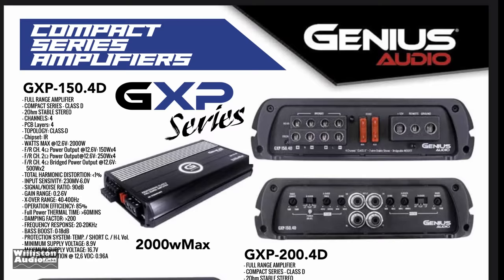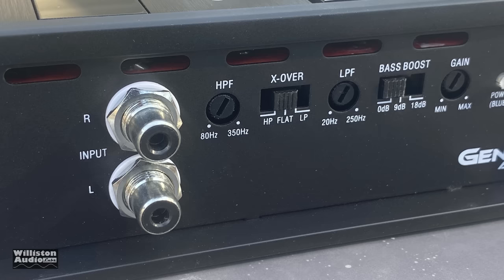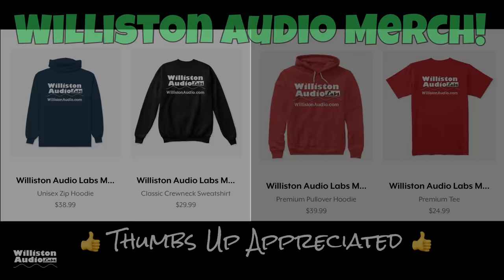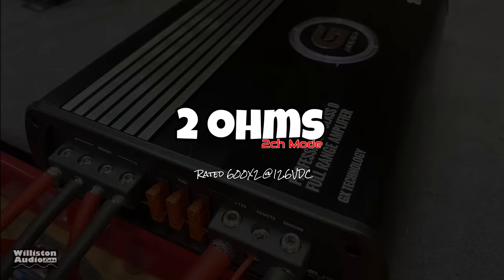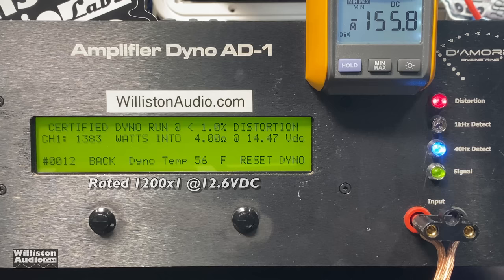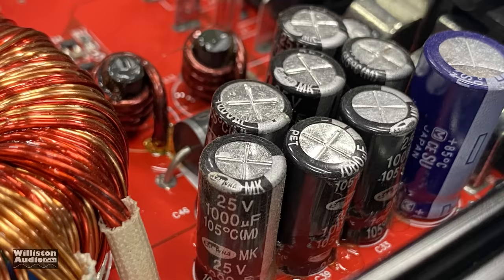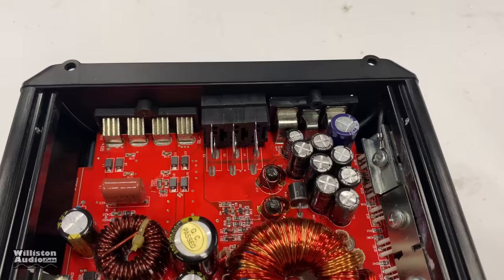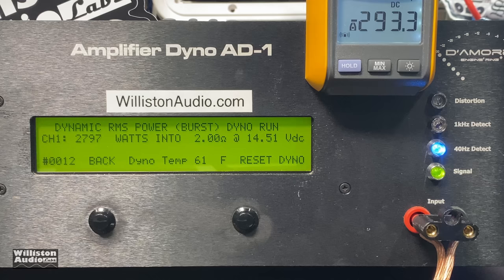Is it Genius to Send Me an Amp to Test? Genius Audio GXP-450.2D Amp Dyno Test and Review [4K]